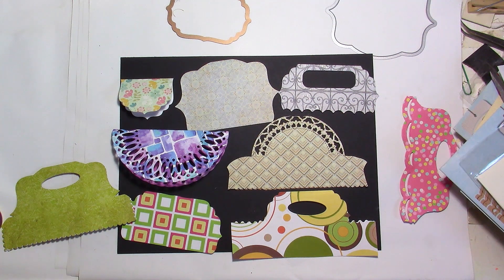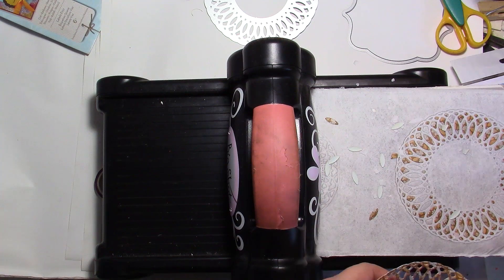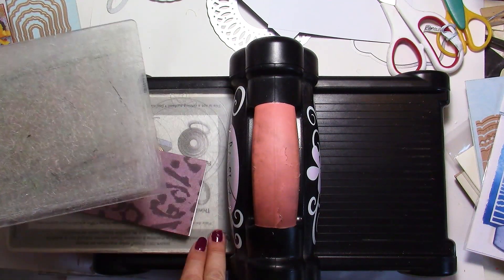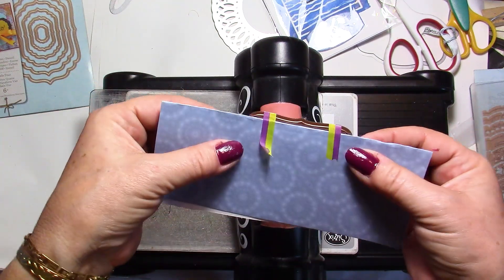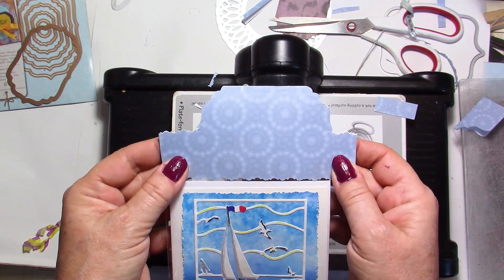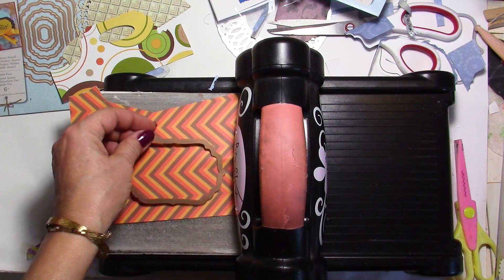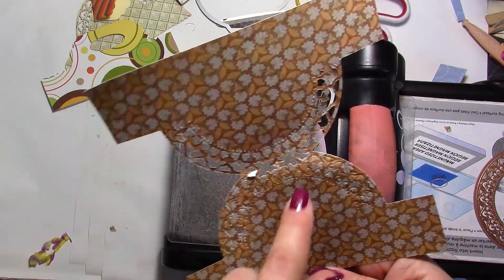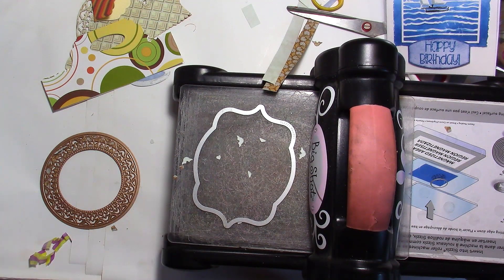How to Make Bag Toppers in Any Size With Almost Any Dies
Learn how to make all kinds of bag toppers in a very simple way for a more professional look.
You will be able to adapt these bag toppers to the sizes you need with ease.
This works with almost all dies, you'll just have to decorate them according to your taste after.
Follow this step-by-step tutorial and they will have no more secrets for you.
Necessary material :
- dies
- cutting machine
- optional: decorated scissors

Note : All my videos are published in English and the same in French.
So please understand that if you receive a French video in your emails it is not a mistake. Just delete it because you already have received the one in English. Thank you !!

Credits:
Video production & creations: StylHarmony